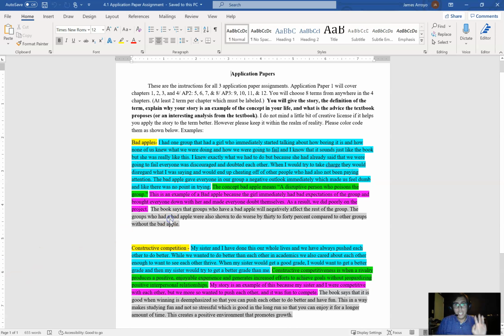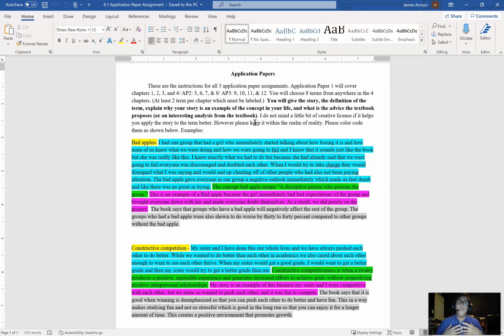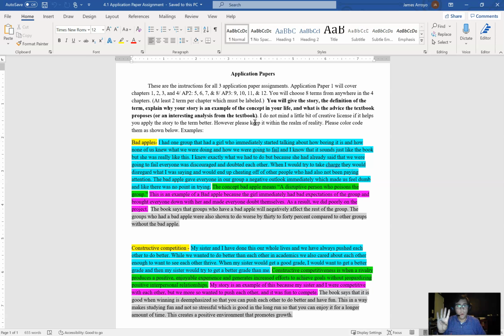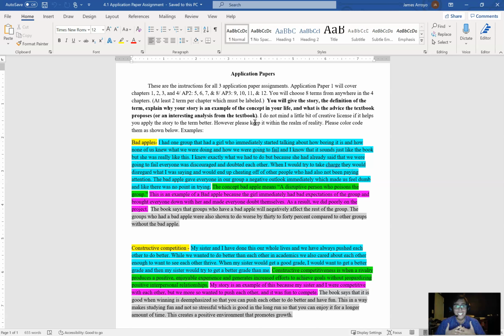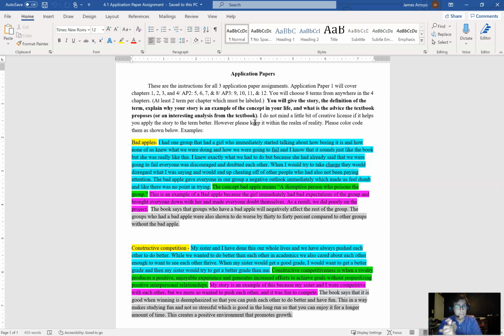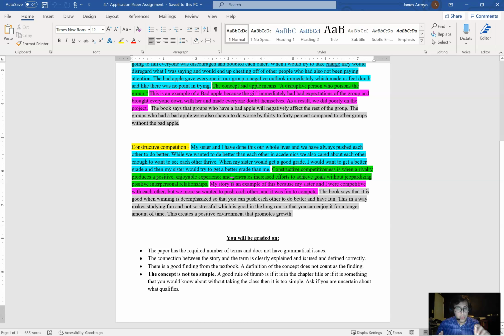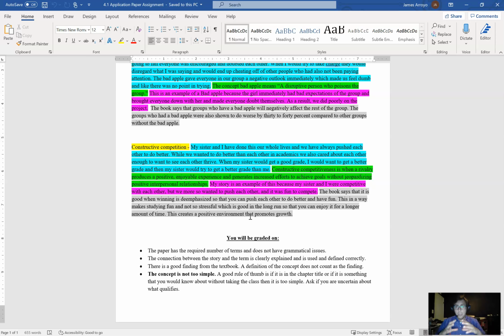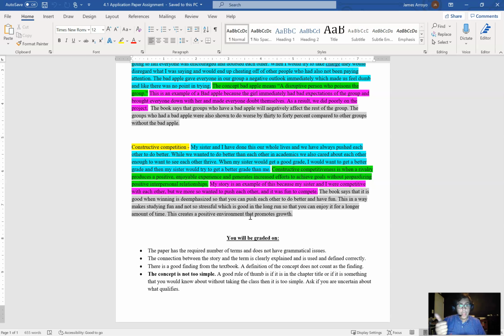Assignment Application Paper